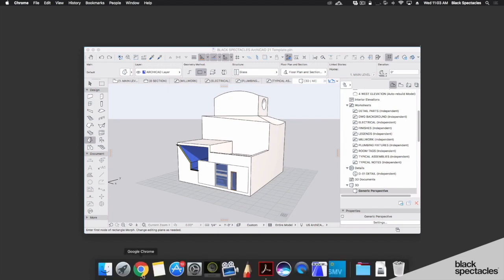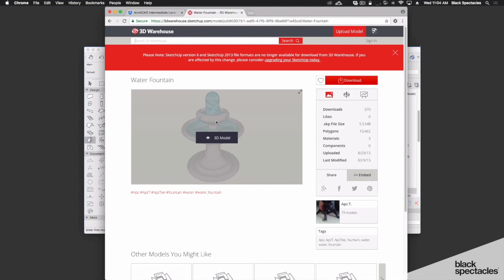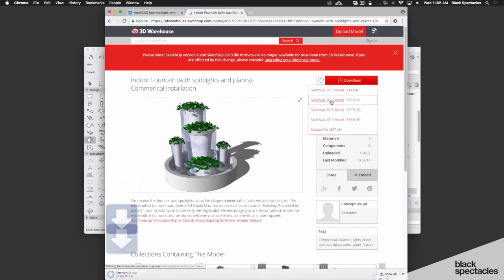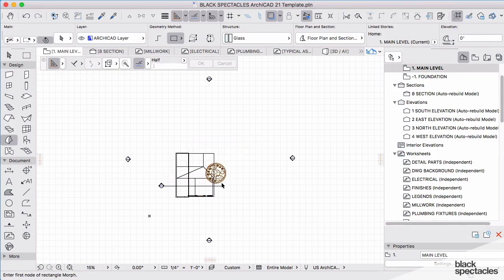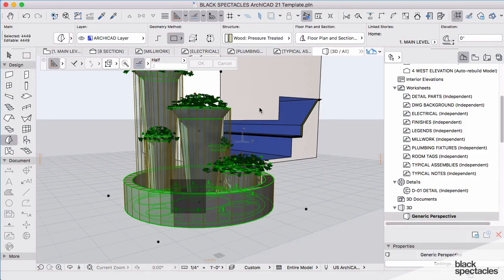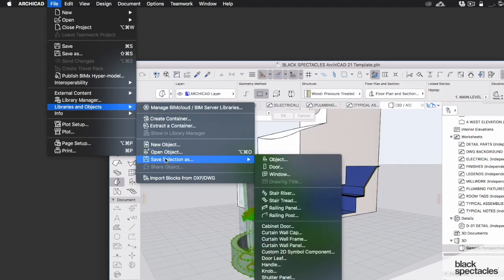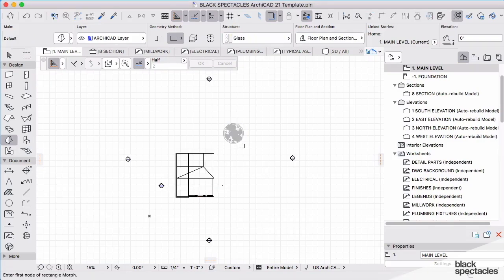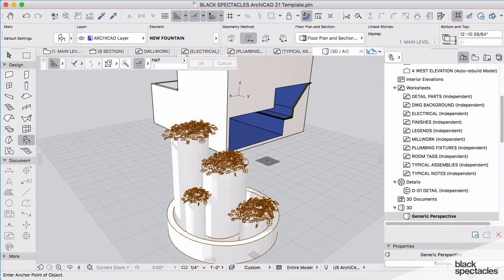Converting Elements Into Morphs | ArchiCAD Intermediate Level Training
Learn how to Convert Elements Into Morphs within ArchiCAD 21 in this video tutorial.